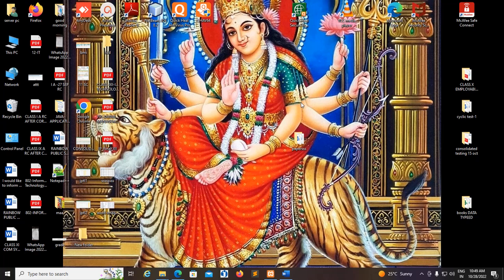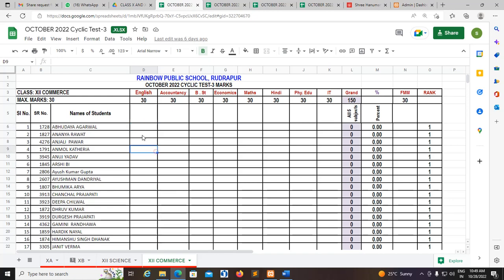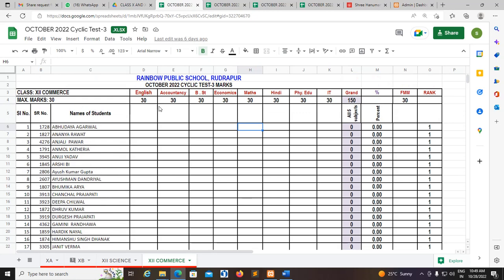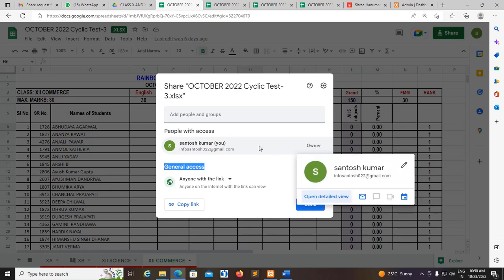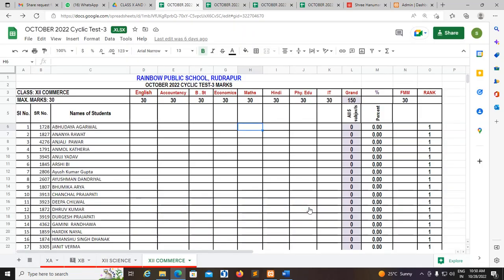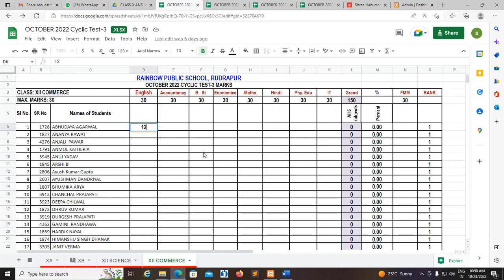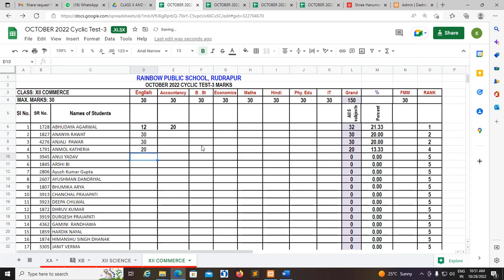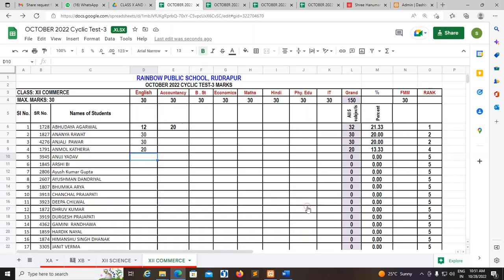how to share google sheet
Creating a Form using Wizard, Create a Form in MS Access, Form in MS Access, Computer Science